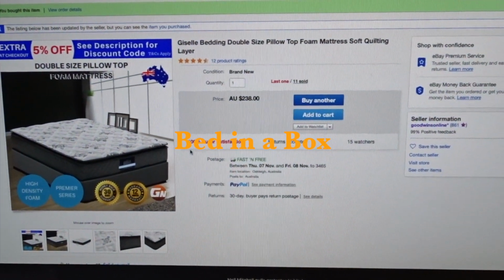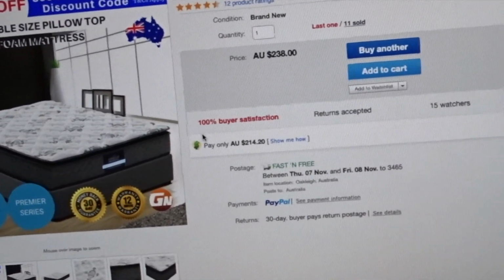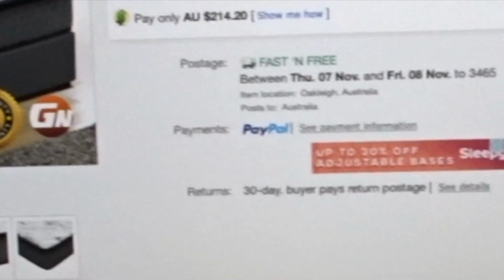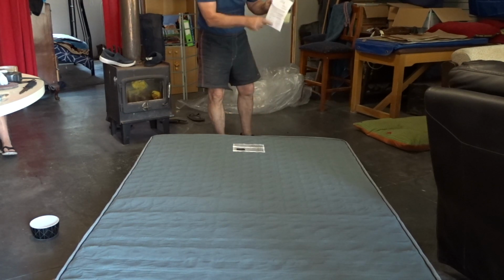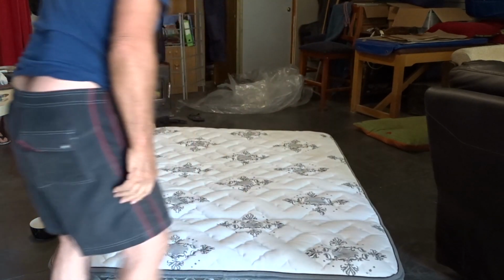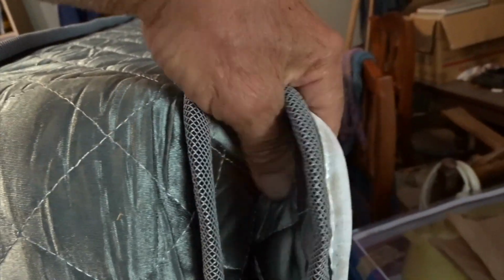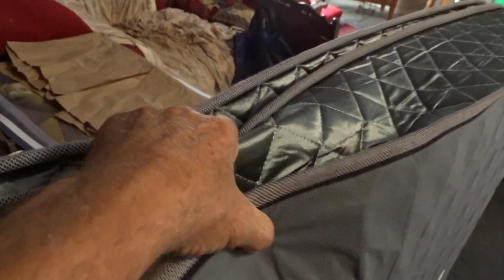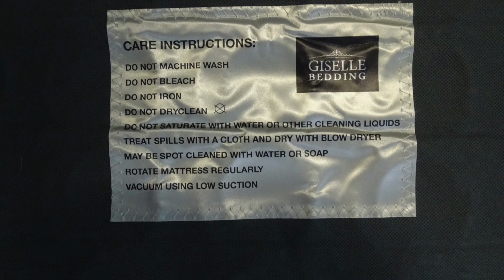Unboxing bed in a box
Unboxing Giselle Premier series Pillow top double bed mattress. Size 24cm thick 137cm wide 190cm long